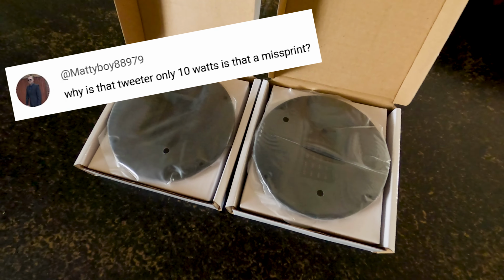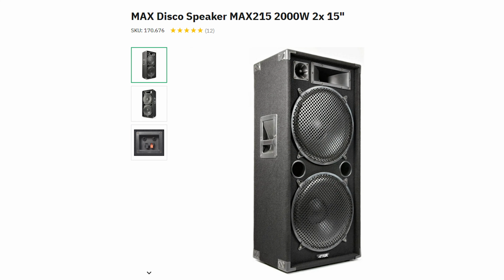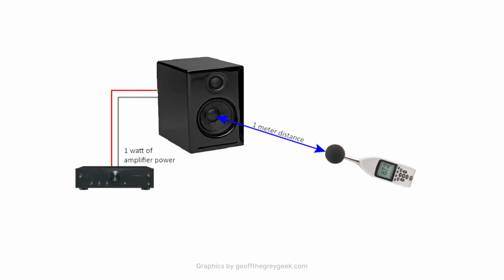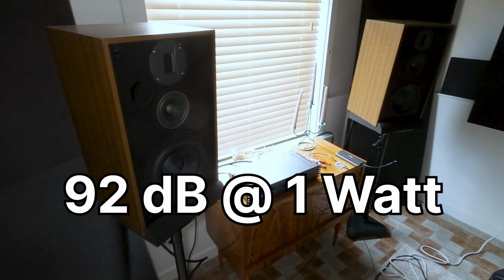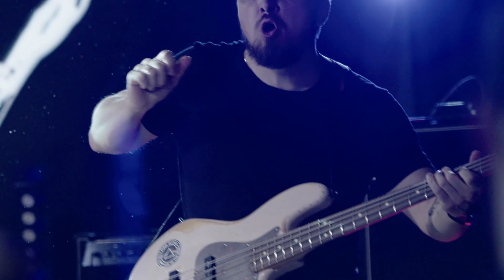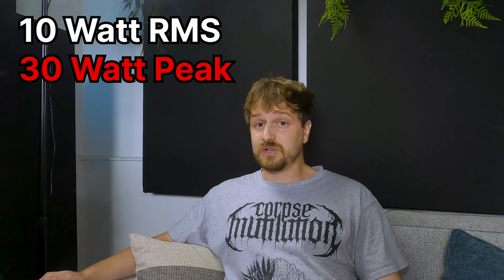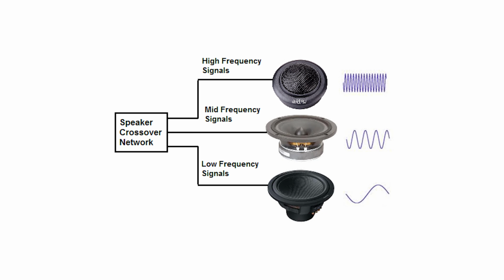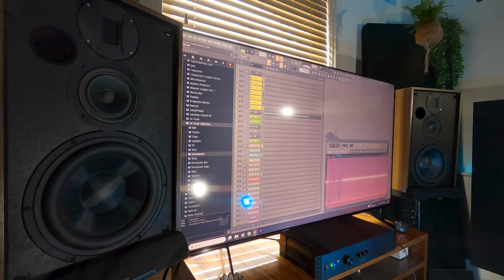Why Speaker Wattage is Totally Misleading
A quick video explaining why speaker wattage can be misleading.